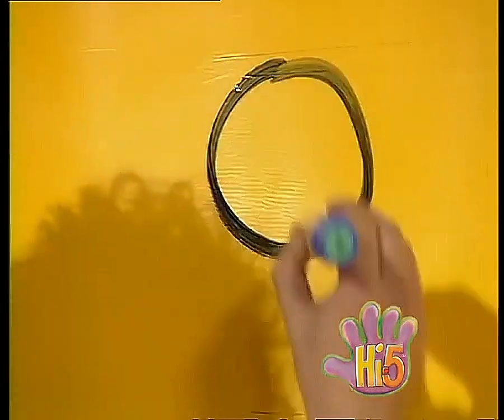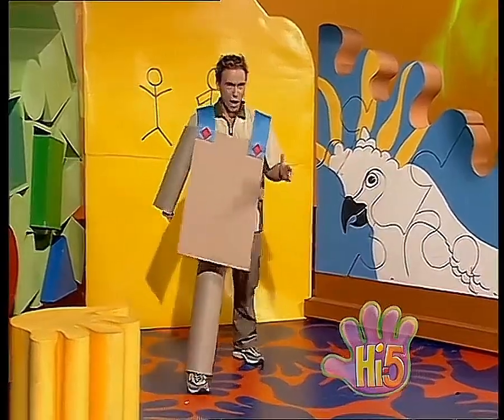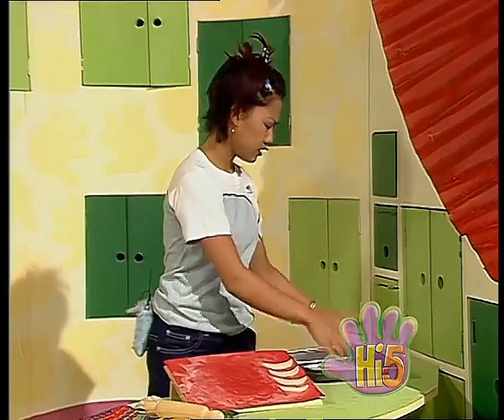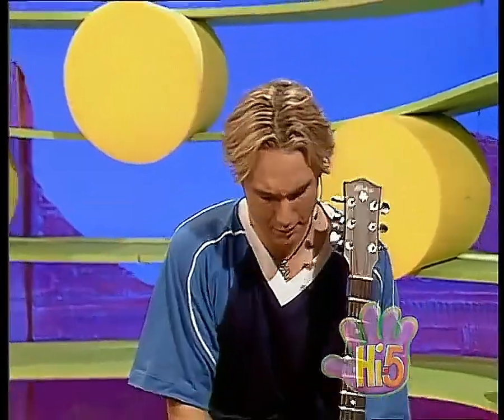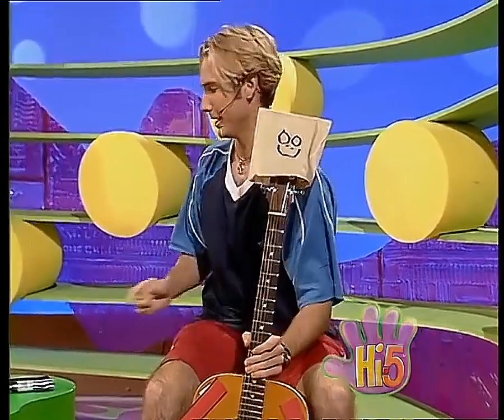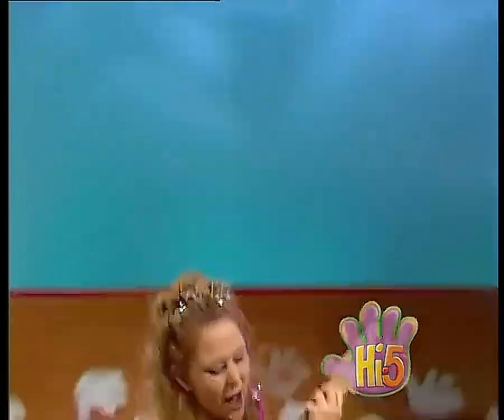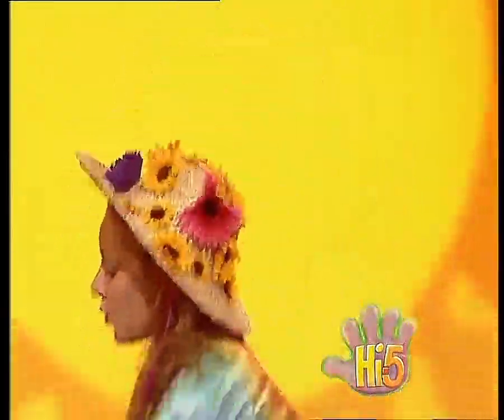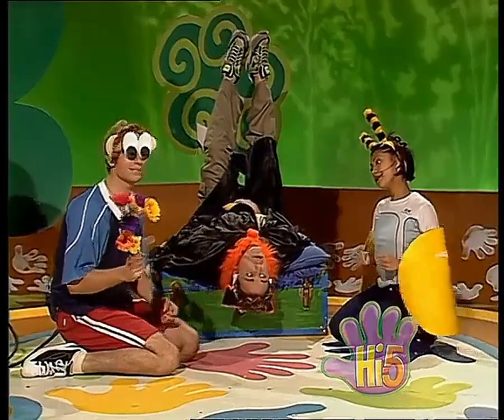Hi-5 Season 1 Episode 30 - Wonderful 👒 ☀️ 🎸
Hi-5 Season 1 Episode 30 - Wonderful Full Episode (1999) (REUPLOAD)